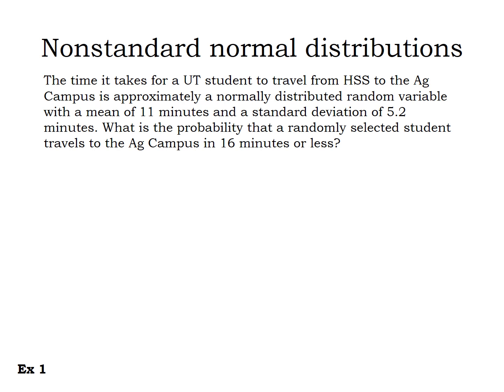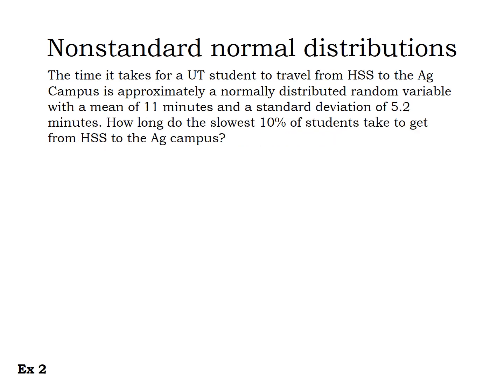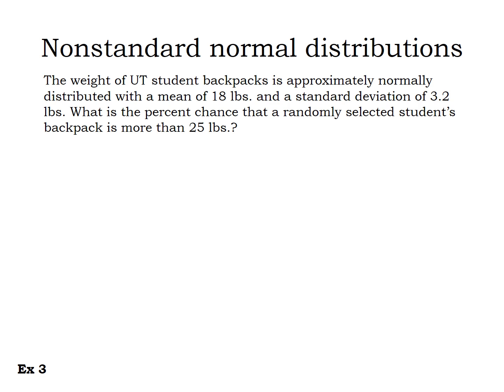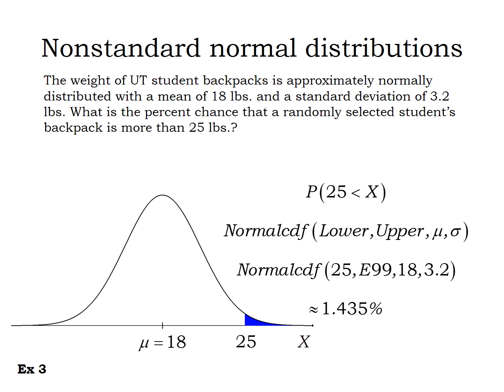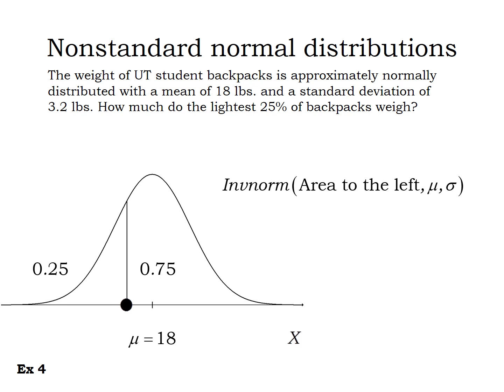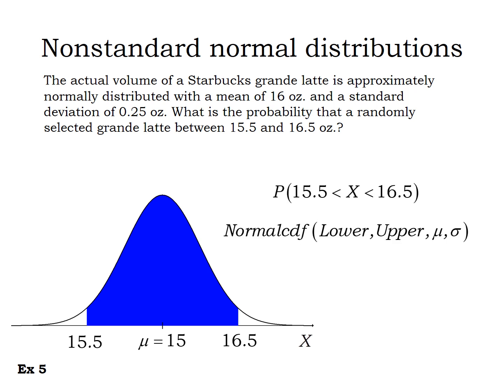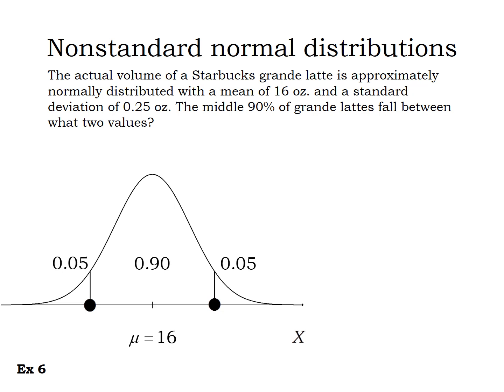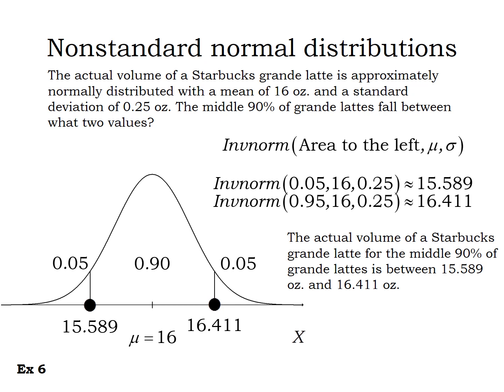nonstandard normal probabilities and percentiles